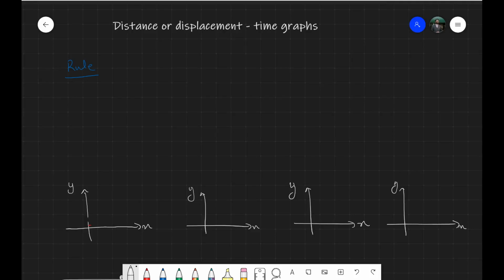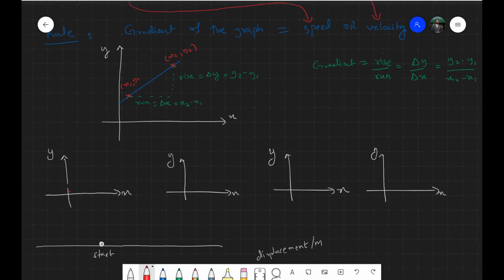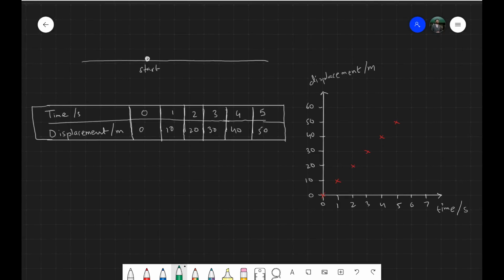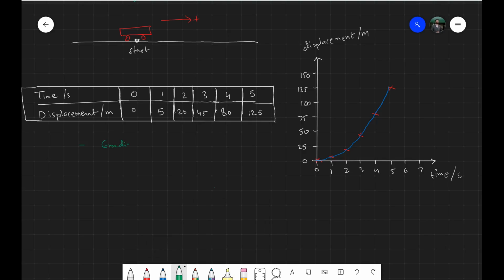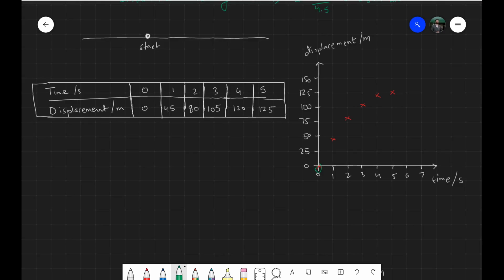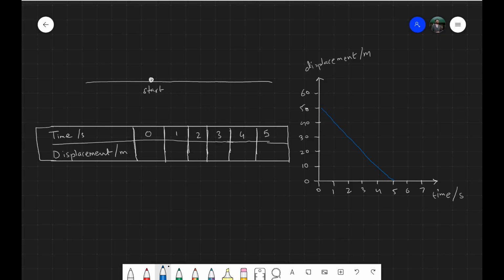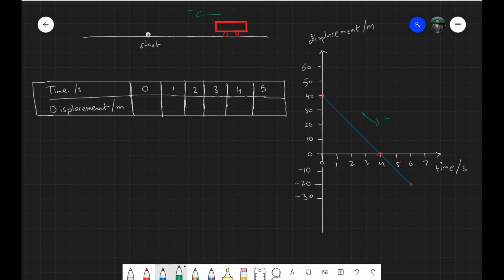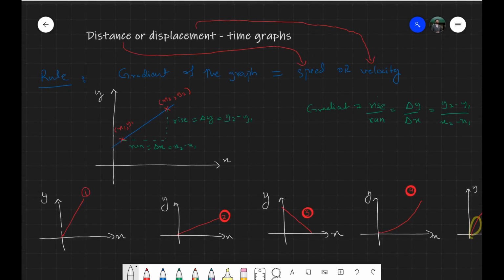Kinematics - Distance or Displacement - Time Graphs | O Level/IGCSE Physics